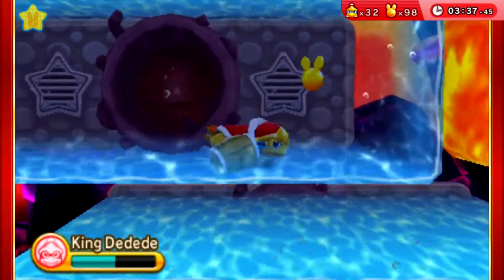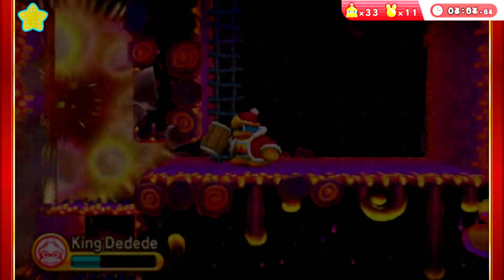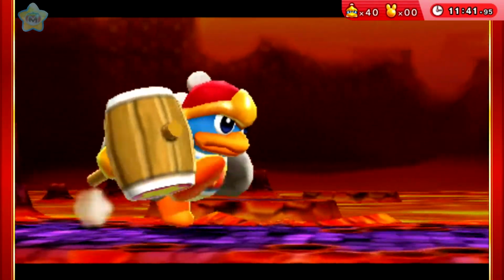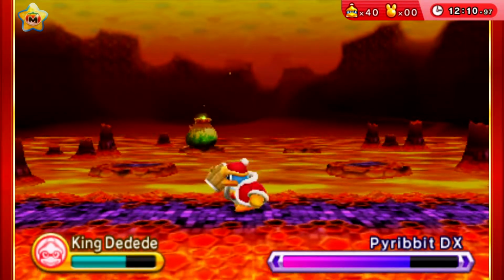Kirby Triple Deluxe - Episode 22: "Still On Tour!"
We continue on the Dedede Tour and reach... repeating a ton of levels we've already seen. Again...

Hello everyone! My name is Masterstarman and welcome to my Let's Play of Kirby Triple Deluxe... boy these are words I never thought I'd say! In truth, anyone who knows anything about me knows that I have had a rough history with this game the first few times I've played it. I want to give this game a fair and legitimate chance though and play through it with a fresh, more open mind! We'll be going for 100%, including sun stones, all levels, keychains, etc!, and then playing several sub games too! Honestly,... I'm looking forward to this LP. This might be one of my most personal LP's I've done... let's hope its a good one!